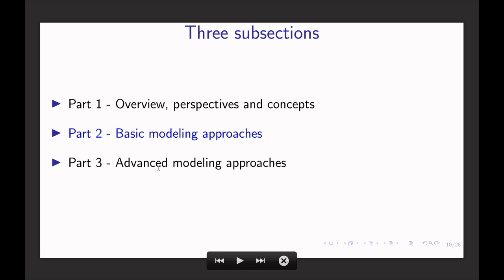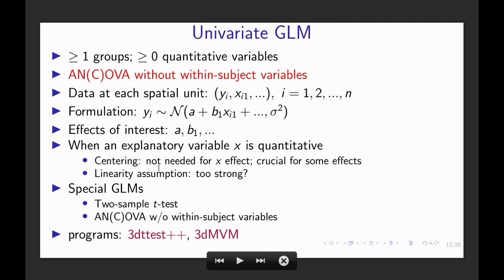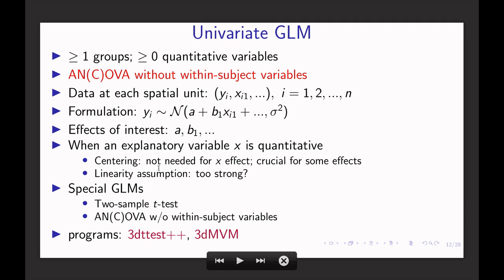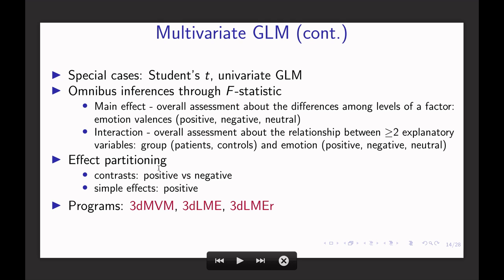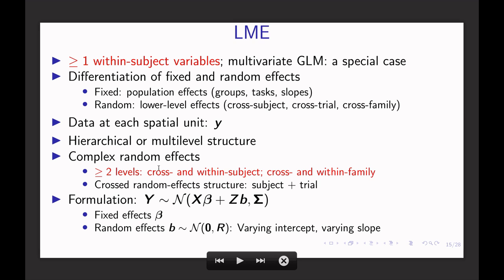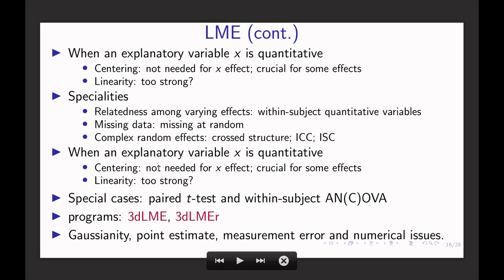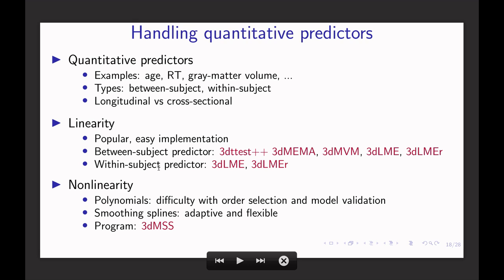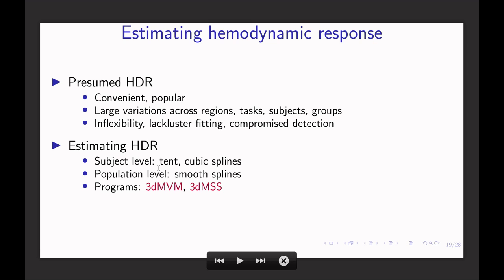[AFNI Academy] AFNI Population-level modeling: Survey of basic approaches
Basic modeling approaches at population level
   + (Erstwhile categorization: statistics for group analysis)
   + Student's t
   + Univariate GLM
   + Multivariate GLM
   + Linear mixed-effects (LME) modeling
   + Accounting for uncertainty of data input
   + Handling quantitative predictors
   + Estimating hemodynamic responses